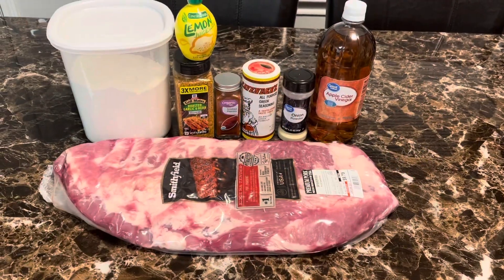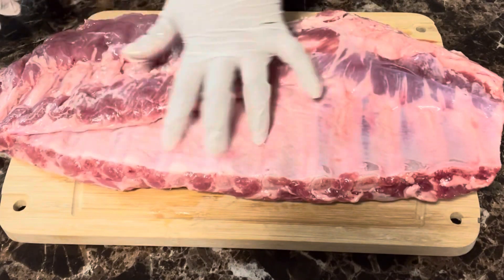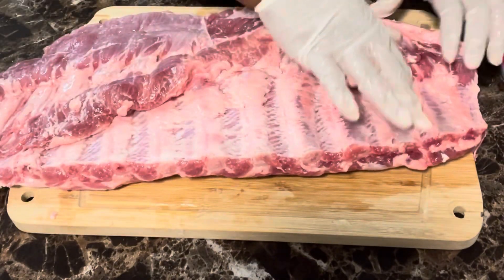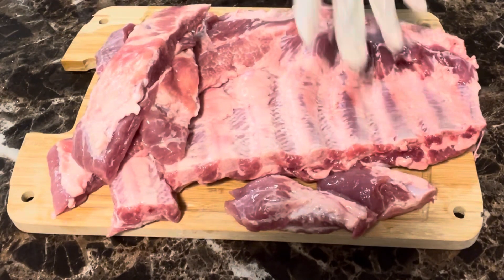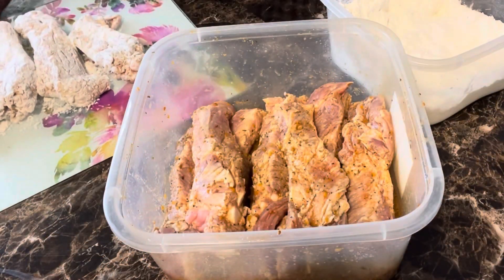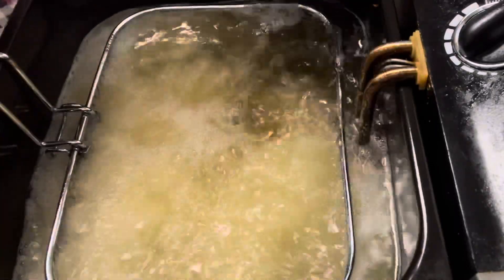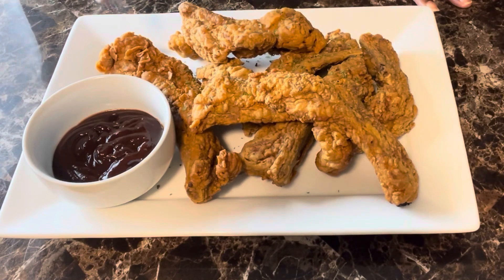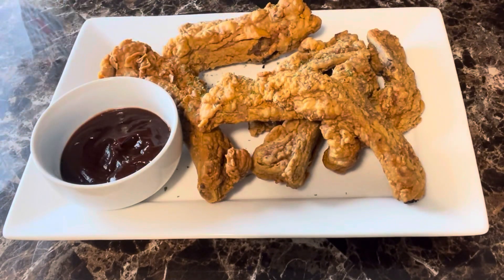Deep Fried Spare Ribs‼️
OMG!!! When I tell you this right here was the 💣 Listen…no words!!!